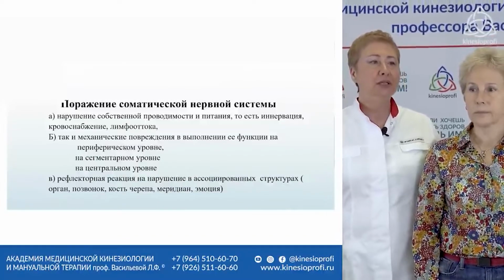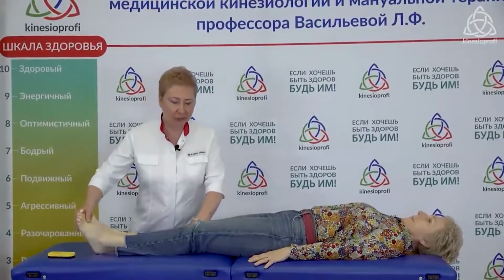13 Correction of disorders associated with the somatic nervous system